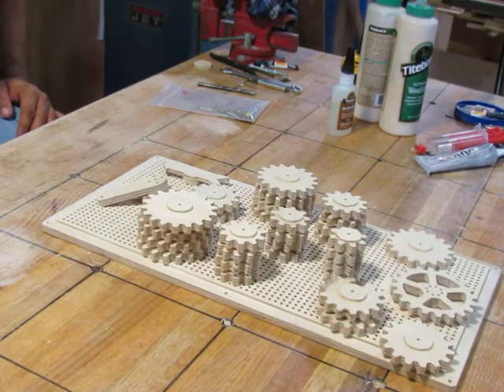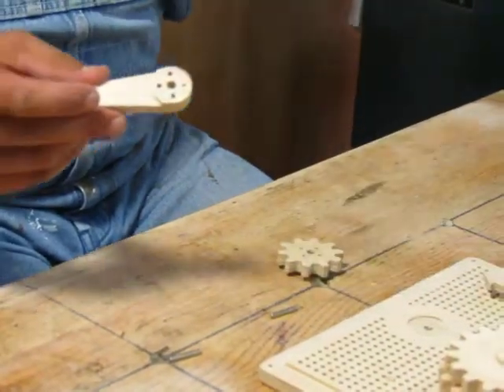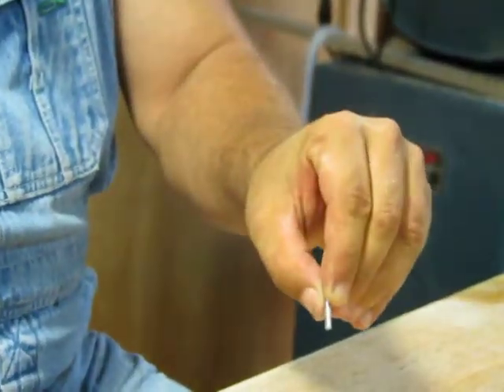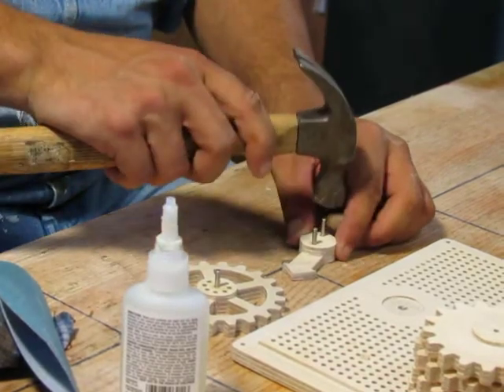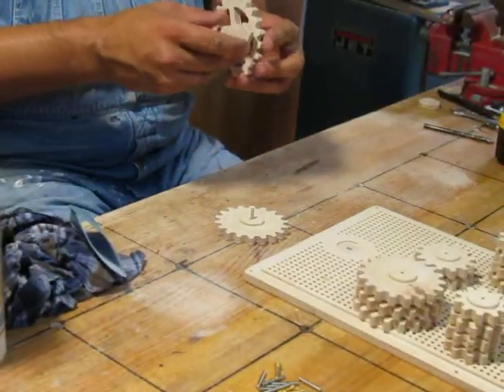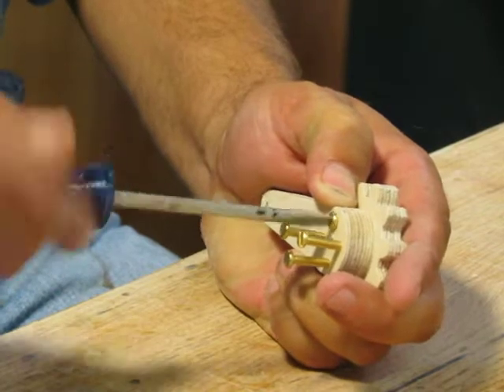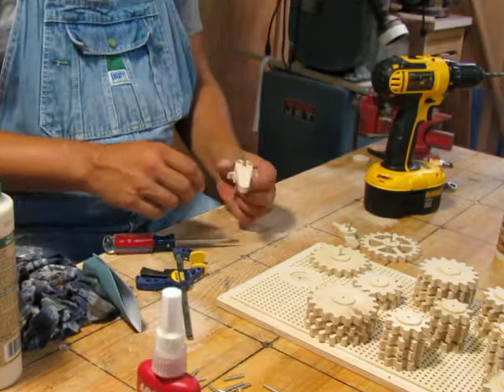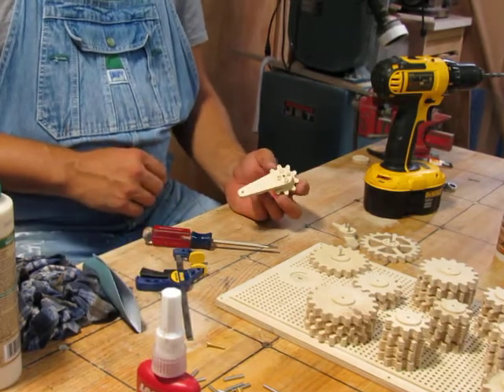Assembly Instructions and tips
Step 3: After you dis-assemble and sand, here is how to assemble your GearLab Jr Game